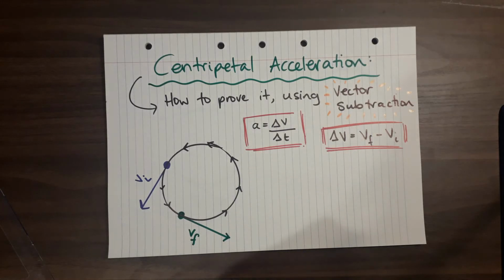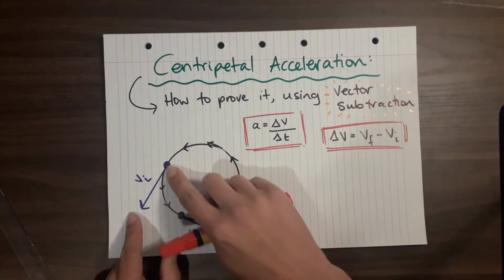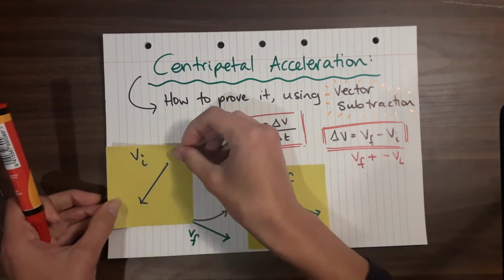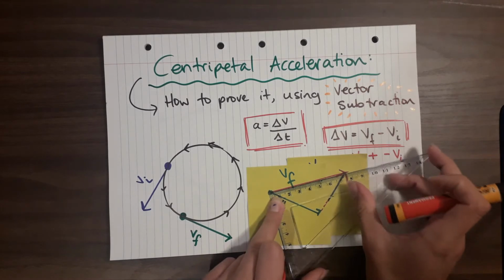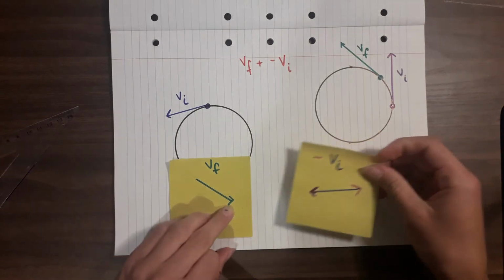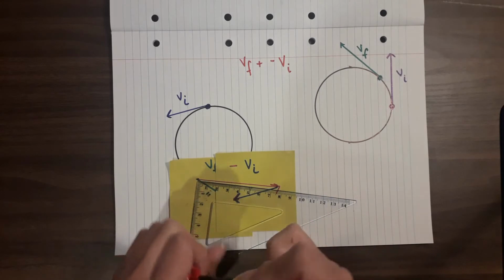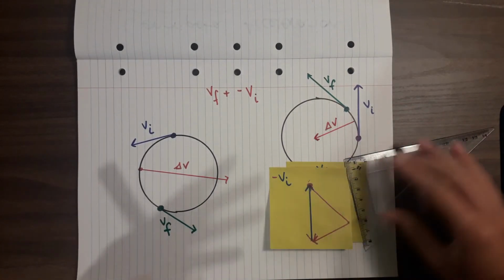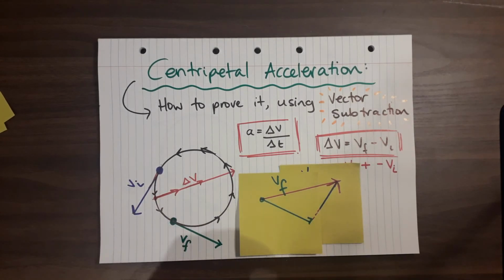Centripetal acceleration - proof using vector subtraction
In this video I explain how to answer questions in the Level 2 Physics SciPAD - page 164 "Centripetal Acceleration".

I show you that you can subtract velocity vectors to find the change in velocity (or acceleration) of on object that is moving in a circle.

Suitable for NCEA Level 2 Physics Mechanics 91171 Year 12 New Zealand